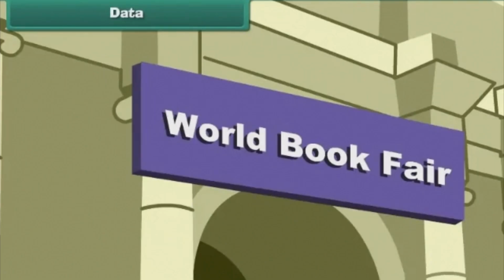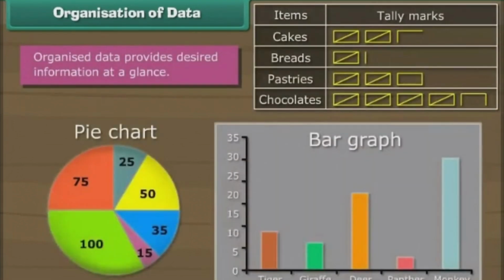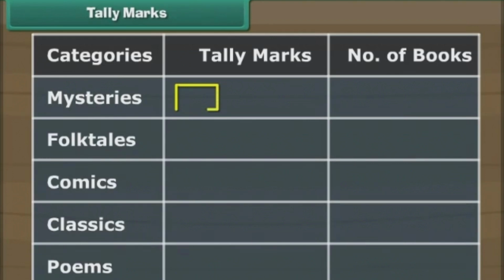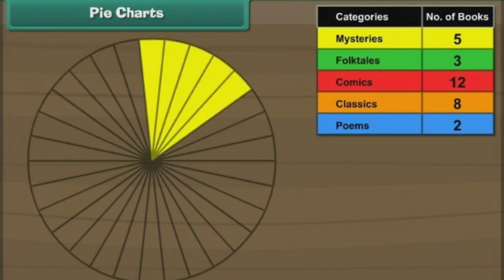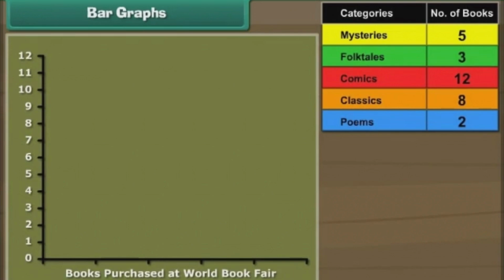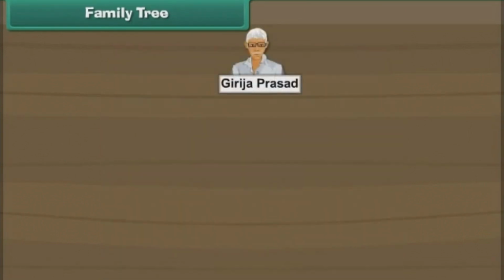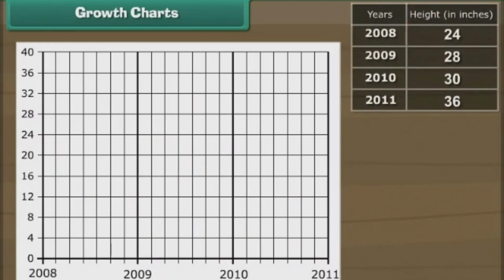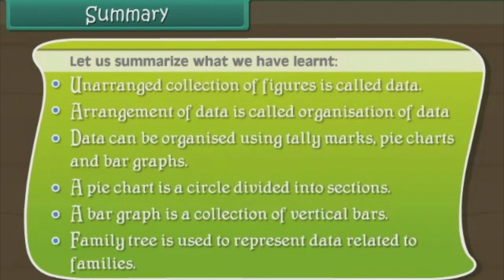📊 "Data Handling – Class 5 Maths Made Simple!"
📉 Data Handling is one of the most exciting topics in Class 5 Maths! In this video, we’ll learn how to collect, organize, and interpret data in a fun and easy way. From creating bar graphs and pie charts to understanding mean, median, mode, you’ll become a data expert! 📊✨

✔ What is Data Handling?

Data handling is the process of collecting, organizing, and analyzing data to make decisions.
Example: Collecting the heights of your friends and then making a bar graph to represent this data.
✔ Types of Data:

Qualitative Data: Data that can be categorized based on characteristics (e.g., color, type of animal).
Quantitative Data: Data that can be measured and written down in numbers (e.g., height, weight, age).
✔ Organizing Data:

Learn how to organize data in a table to make it easier to understand and analyze.
Example: Organizing the number of books read by your classmates in a table.
✔ Bar Graphs:

Bar graphs are used to represent data visually, making it easier to compare different categories.
Example: A bar graph showing the number of students in each grade of a school.
✔ Pie Charts:

Pie charts are used to represent data as slices of a circle, showing how parts relate to the whole.
Example: A pie chart showing the distribution of different types of fruits in a basket.
✔ Mean, Median, and Mode:

Mean: The average of a set of numbers.
Example: The mean of 2, 4, 6, and 8 is (2+4+6+8)/4 = 5.
Median: The middle number when the data is arranged in order.
Example: The median of 1, 3, 5, 7, 9 is 5.
Mode: The number that appears most frequently in the data set.
Example: The mode of 1, 2, 2, 3, 4 is 2.
✔ Pictograms:

Learn how to use pictures or symbols to represent data in a simple, visual way.
Example: Using a picture of an apple to represent 5 apples.
✔ Interpreting Data:

Learn how to interpret data from charts, graphs, and tables to answer questions and make conclusions.
Example: From a bar graph showing the number of apples and oranges sold, you can conclude which fruit is more popular.
💖 LIKE this video if you want to become a data handling pro!

💬 Parents & Teachers: This video is designed for Class 5 students looking to understand the basics of data handling and how it’s used in real life.